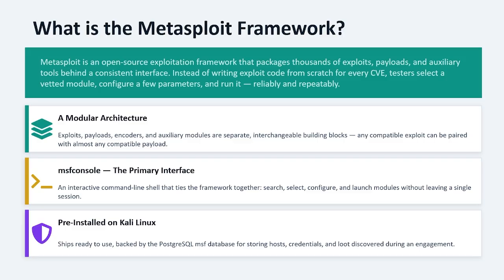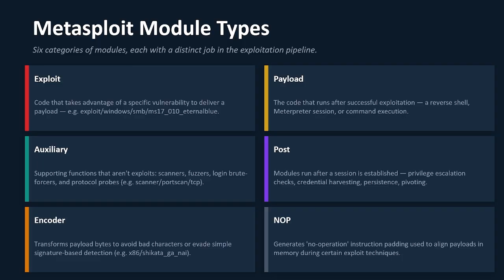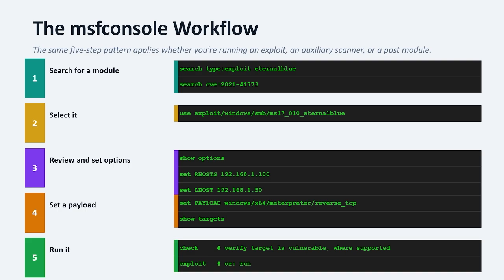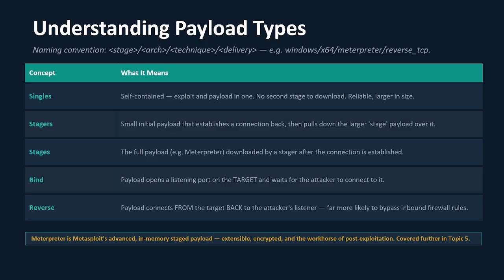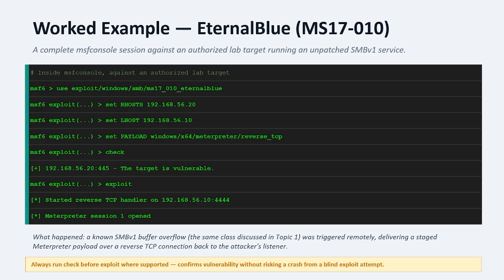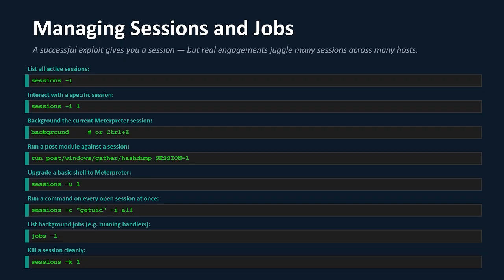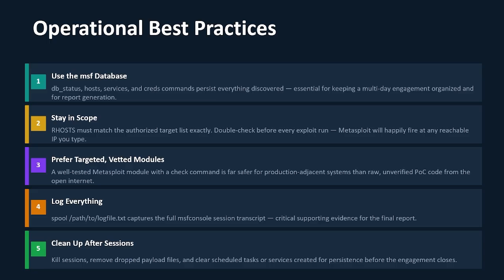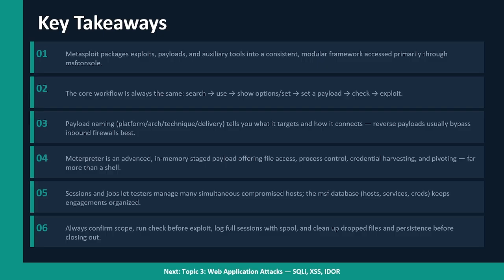W6 T2 Metasploit Framework Modules Payloads Sessions